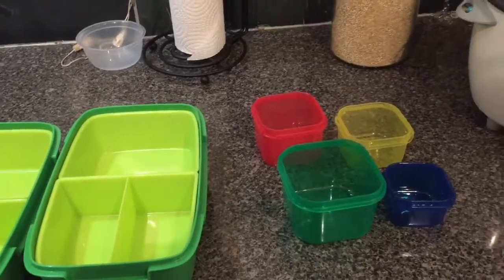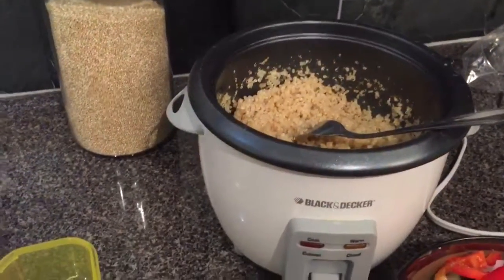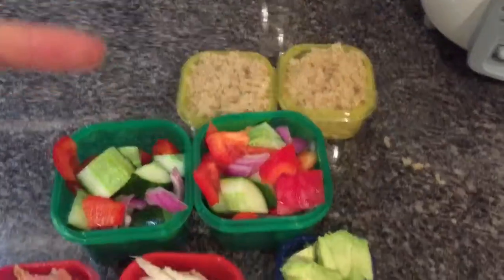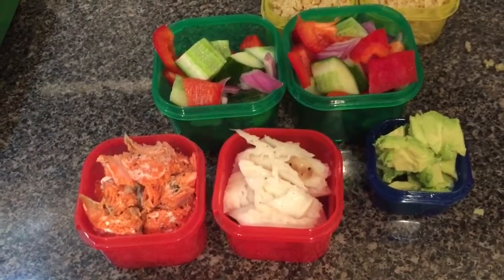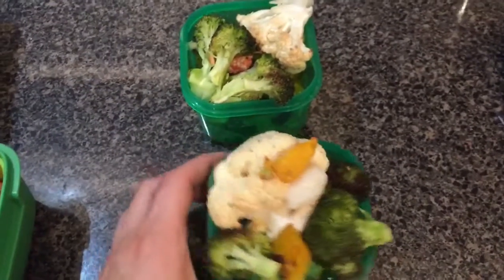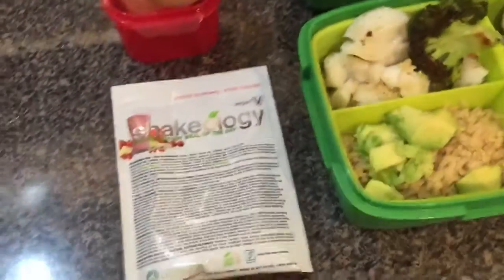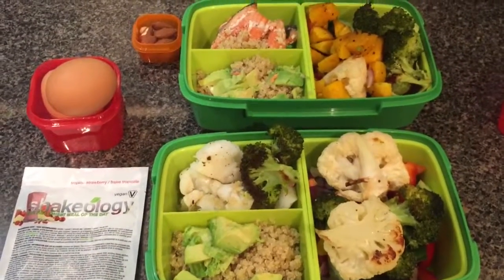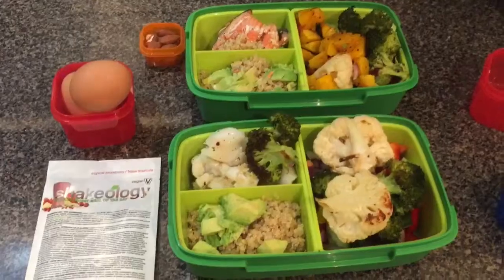21 Day Fix Eating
A sample of my prep for one day on the 21 day fix extreme plan